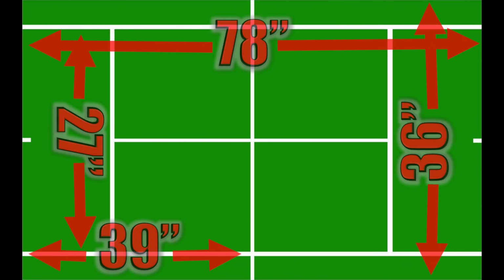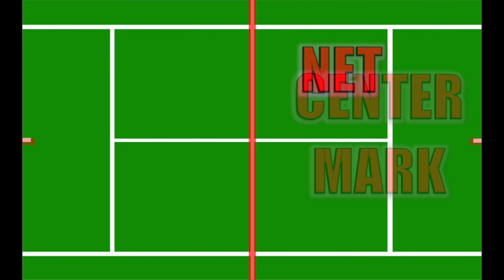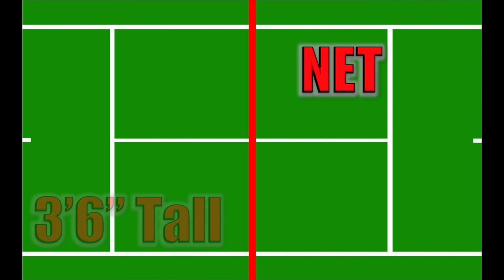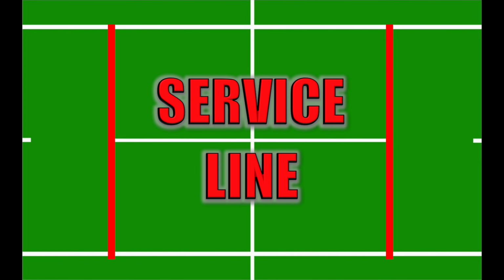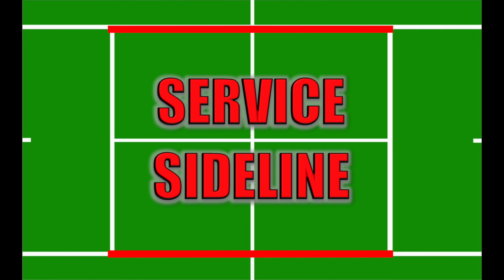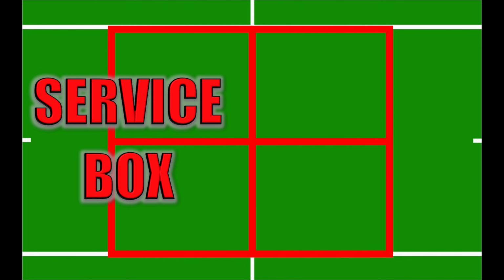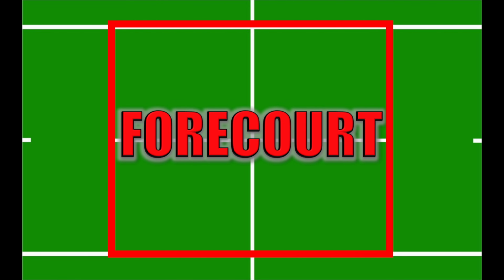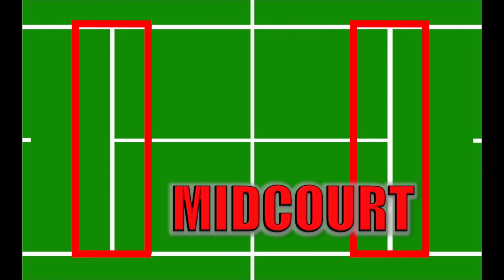Tennis Court Parts Explained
Description and Illustration of all the different parts of a typical Tennis Court!